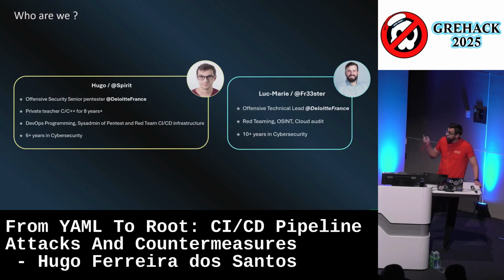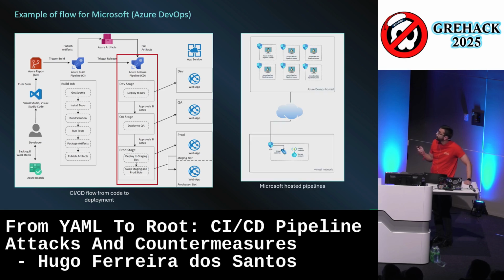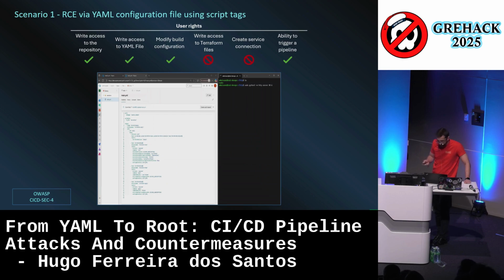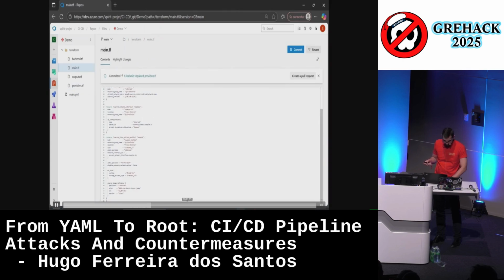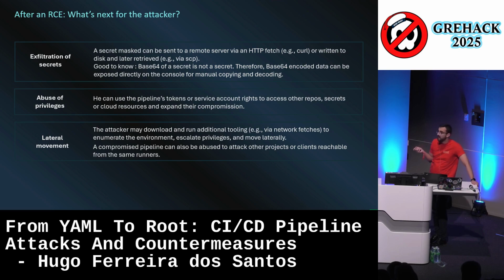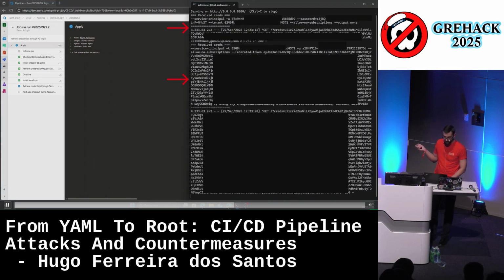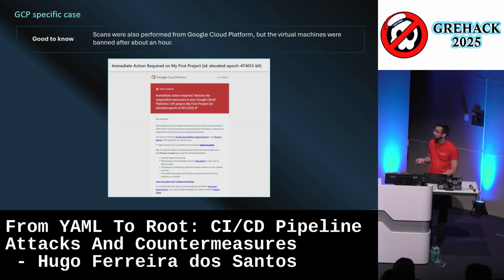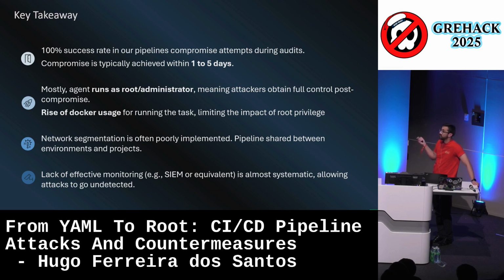From YAML To Root: CI/CD Pipeline Attacks And Countermeasures - Hugo Ferreira dos Santos